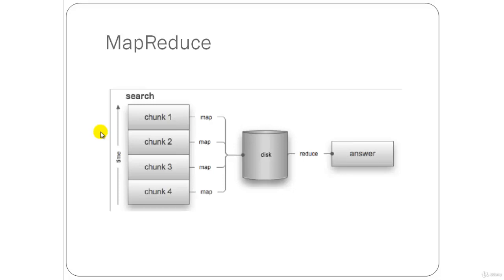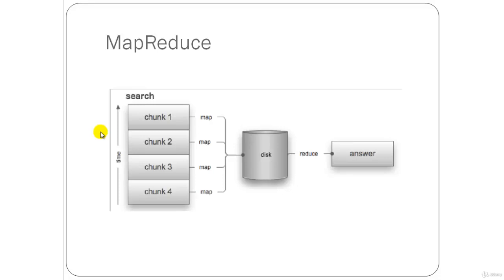splunk MapReduce Continues part-2